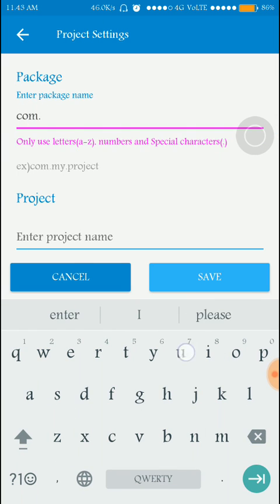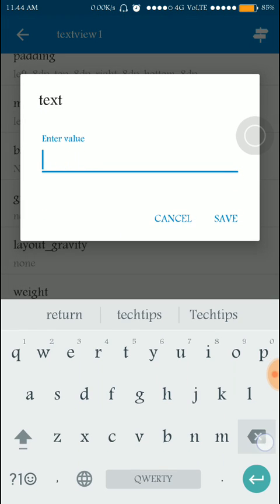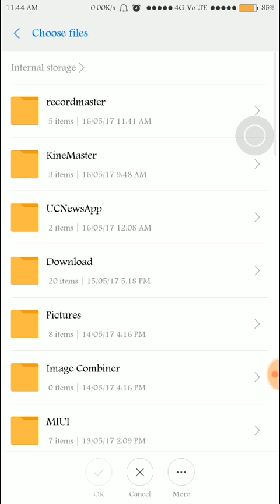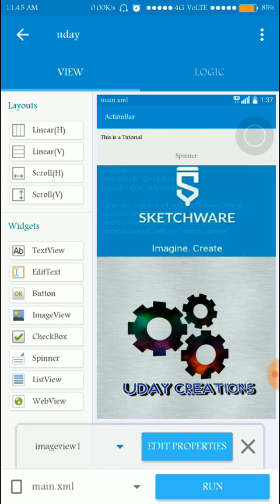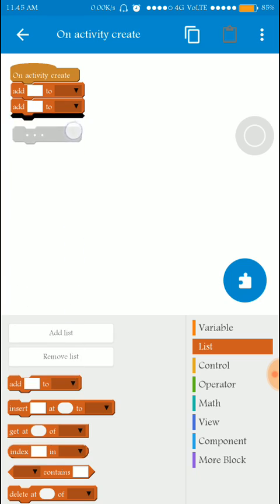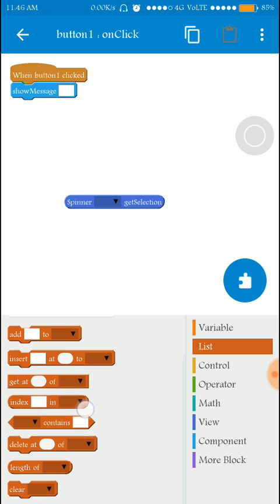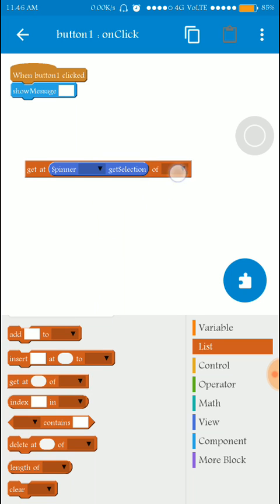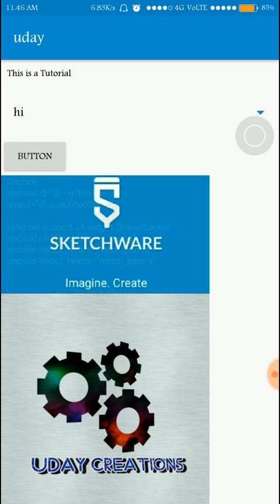Sketchware Tutorials|#6|How to create and setup(dropdown menu) inAndroid app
This Tutorial describes how to setup and place a dropdown menu in sketchware like spinner.If you don't have any previous programming experience,then this channel is the right choice for you. The videos in the playlist are ordered in the level of difficulty.You can find them here:

in a very easy and efficient manner. I upload videos for every two days. And i also demonstrate the user requests. Sketchware Tutorials